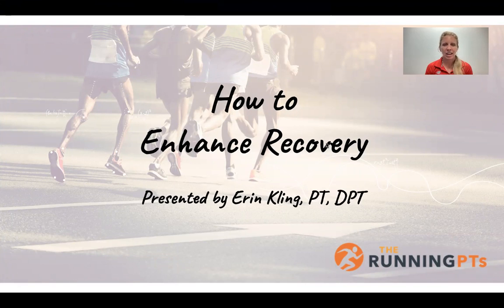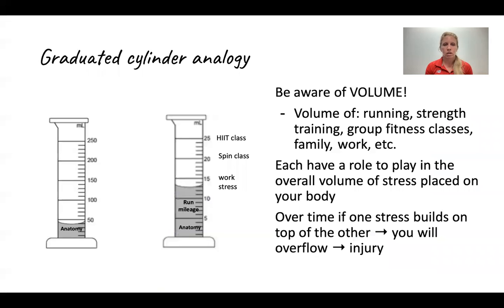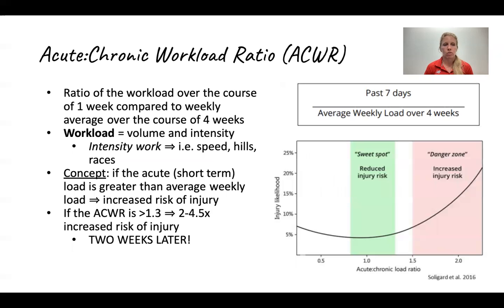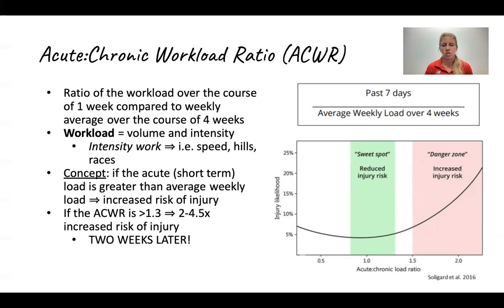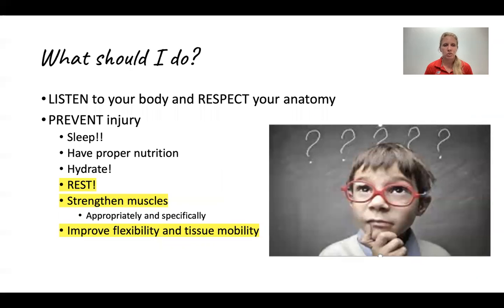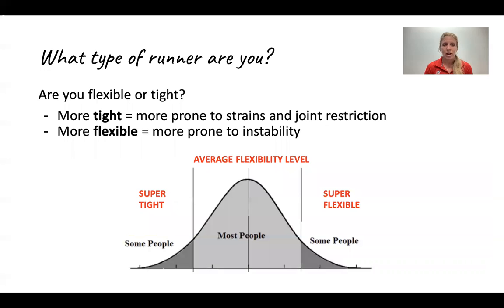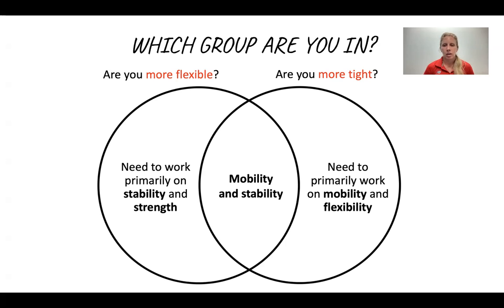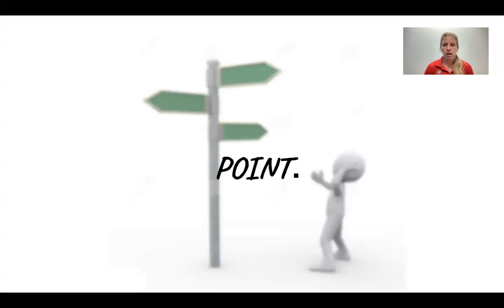"How to Enhance Recovery" lecture by Erin Kling, PT, DPT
This video is a short synopsis to emphasize the importance of recovery and methods to address it based on the type of runner that you are.